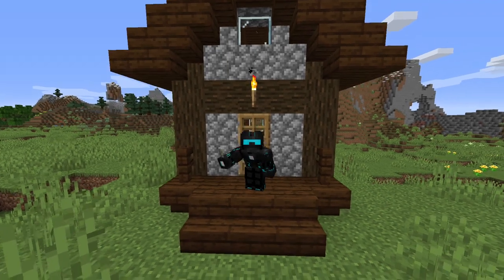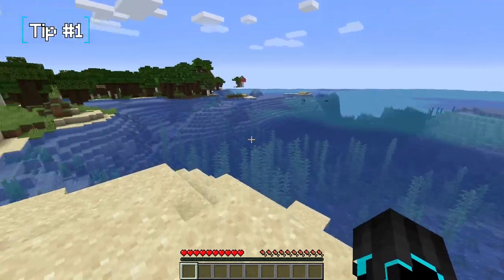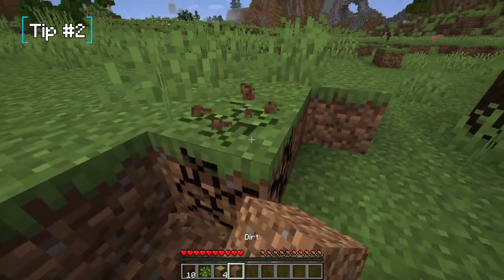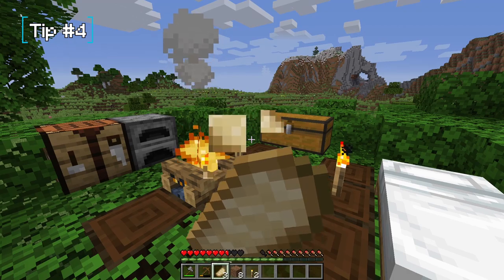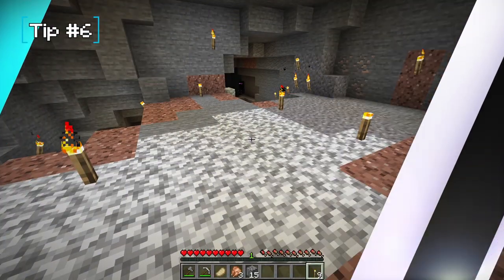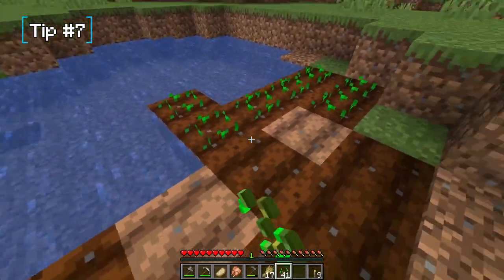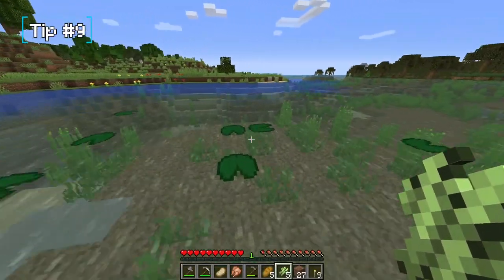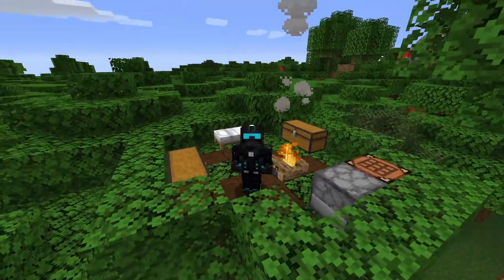Minecraft 1.16 Top 10 Tips For Beginners and Starting a New World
Like the thumbnail you see here? Malen makes epic thumbnails like this one, get your own now
My top 10 tips for people starting a new world and that are new to Minecraft, 1.16 edition! These are tips that may help you if you are new to the game and are starting a new world in Minecraft.